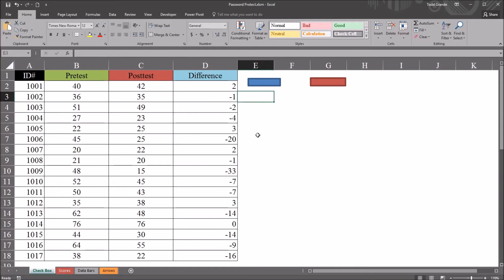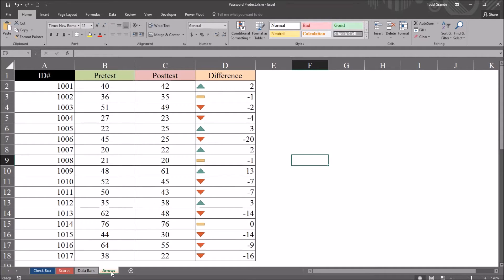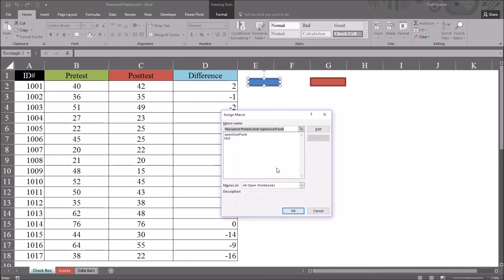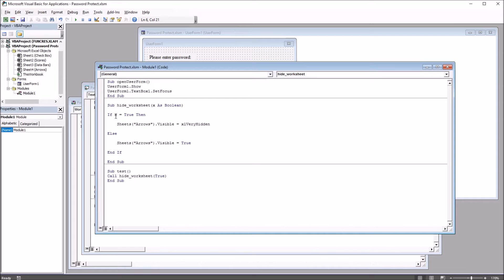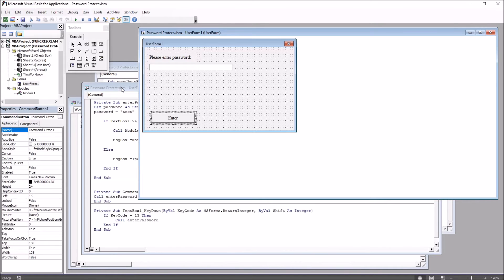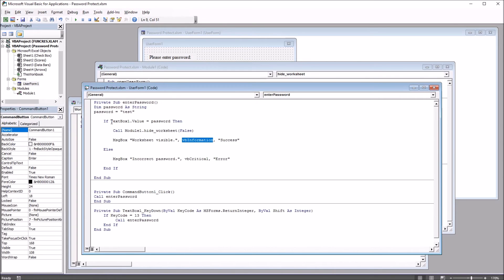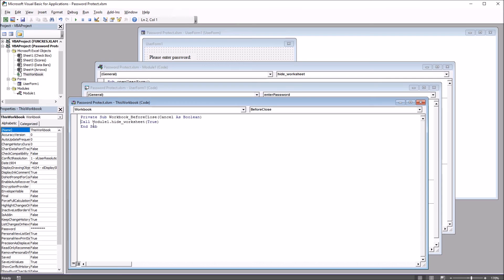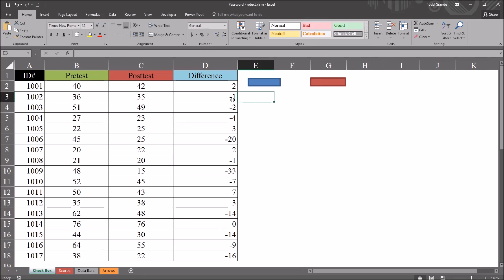Password Protect a Hidden (xlVeryHidden) Worksheet using Excel VBA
This video demonstrates how to password protect a hidden (xlVeryHidden) worksheet using Excel VBA. The code in this example allows a user to enter a password to access a hidden worksheet. The worksheet is hidden using xlVeryHidden, so it cannot be accessed by right-clicking and selecting “unhide.”